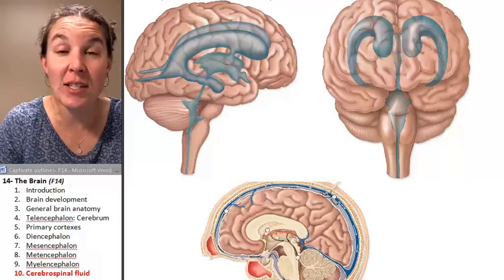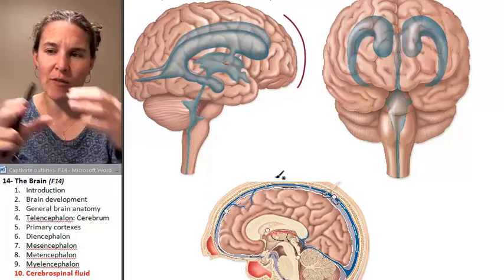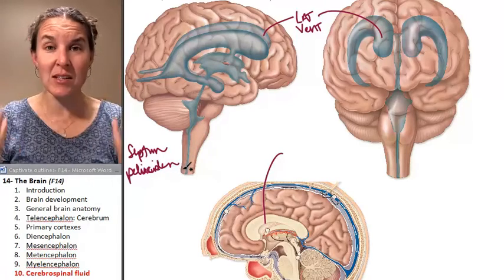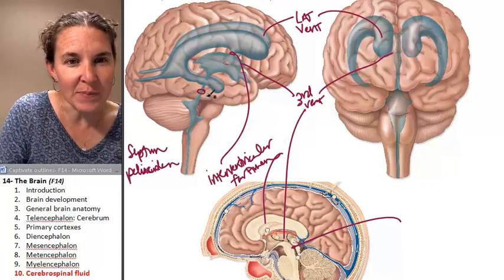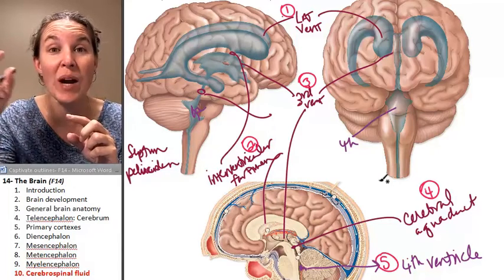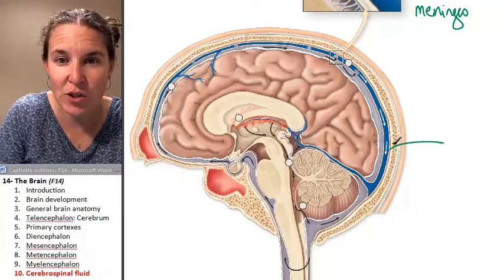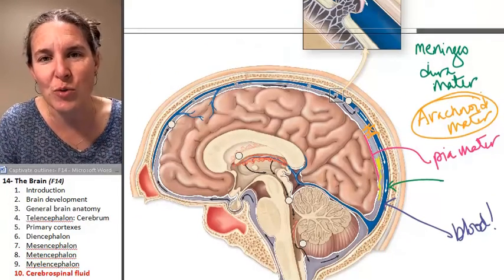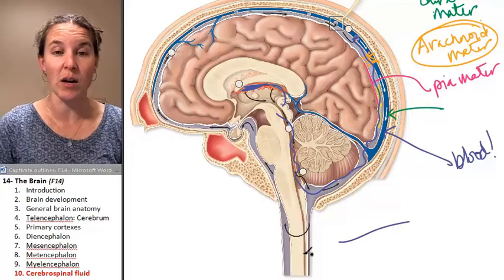the Cerebrospinal Fluid (Brain) ☆ Human Anatomy Course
) Learn more about the Cerebrospinal Fluid (Brain). This human anatomy lecture has been made by Wendy Riggs, for the College of the Redwoods.

"Cerebrospinal fluid (CSF) is a clear, colorless bodily fluid found in the brain and spine. It is produced in the choroid plexus of the brain. It acts as a cushion or buffer for the brain's cortex, providing basic mechanical and immunological protection to the brain inside the skull, and it serves a vital function in cerebral autoregulation of cerebral blood flow."